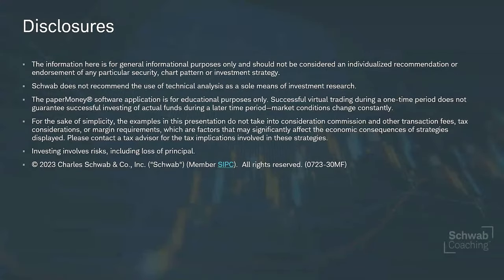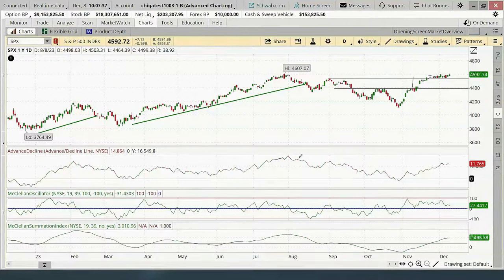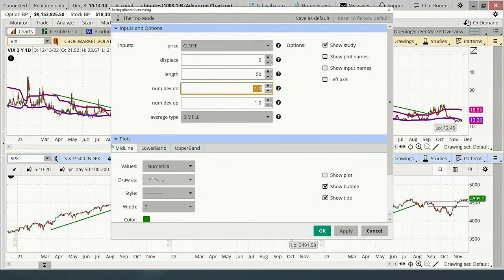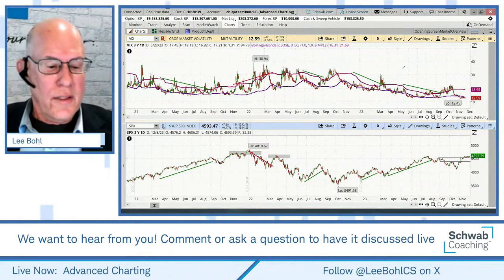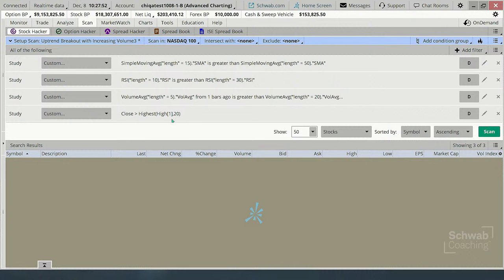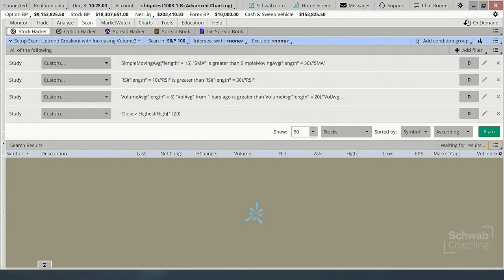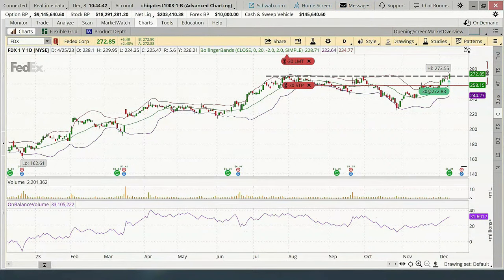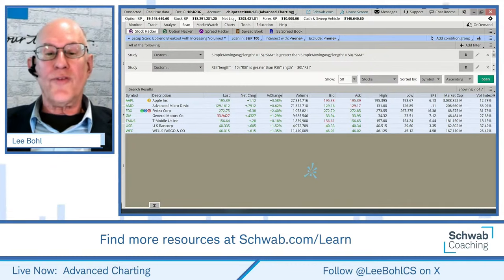More on Breadth Indicators | Advanced Charting Techniques | 12-8-23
Advanced Charting Techniques | 12-8-23

Today we reviewed two market based indicators - McClellan Summation Index and an indicator based on Bollinger Bands and the $VIX.
We also reviewed a Scan, went over the reasoning behind it, looked at candidates and placed an example trade.

Join us to look at recent market activity, from a technical analysis perspective, and participate in an online Q&A session. Find out more about the variety of analysis-related Schwab and 3rd Party tools and resources available to Schwab clients.
1122-26HG

Not guaranteed for time or accuracy.